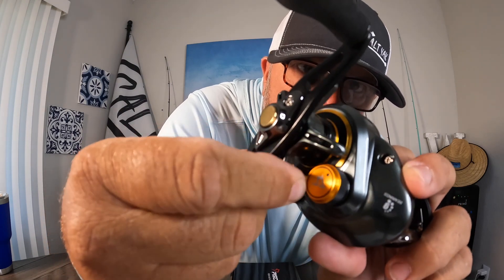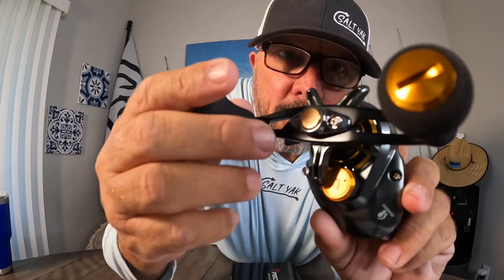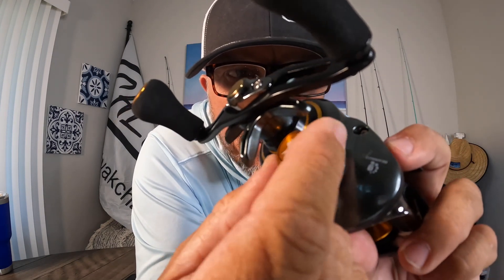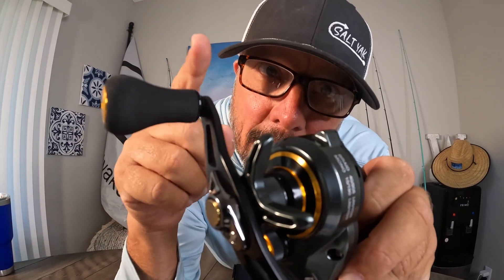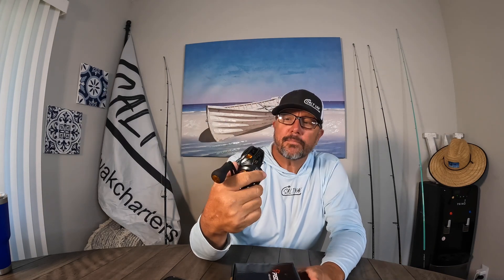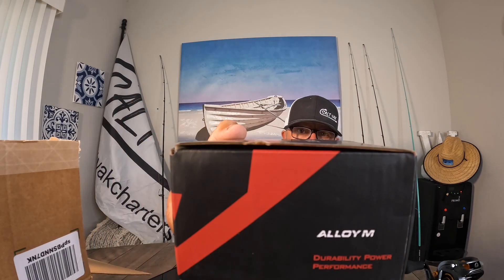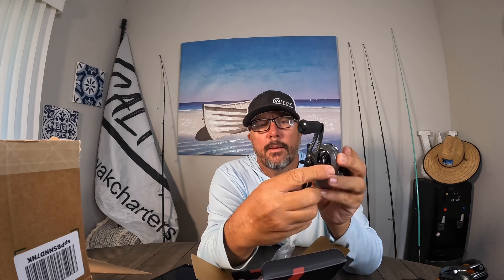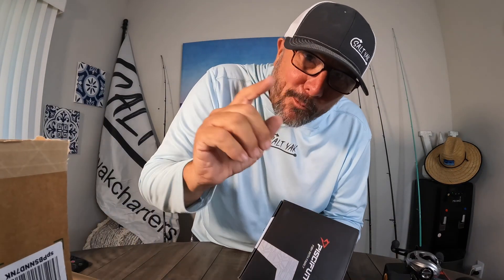Unboxing new fishing reels from Piscifun.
We received some new goodies from our friends at Piscifun.  Today we are unboxing and getting our first impressions.  These reels appear to be a great cost-saving option for serious fishermen.